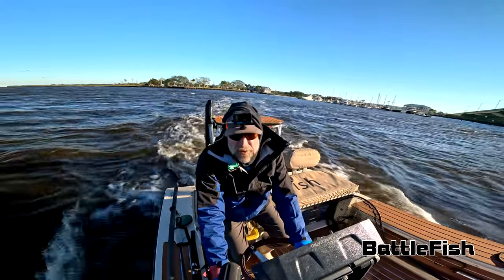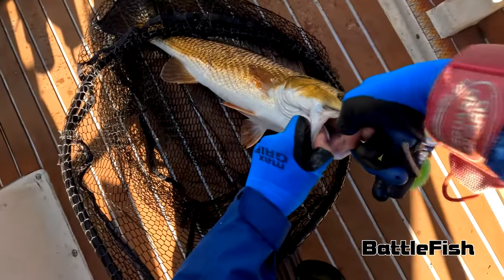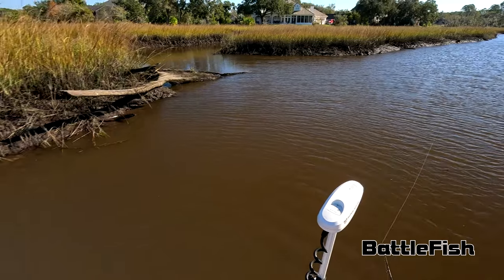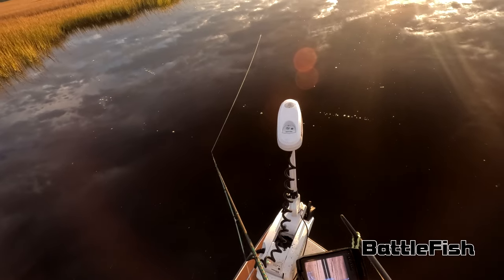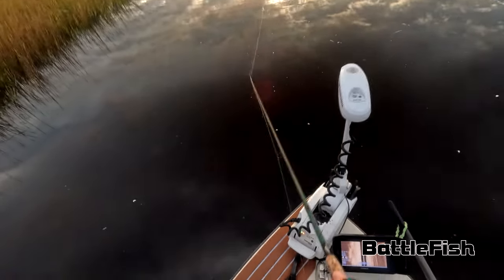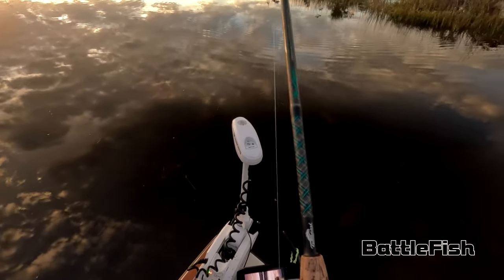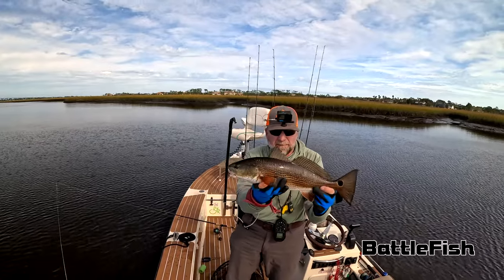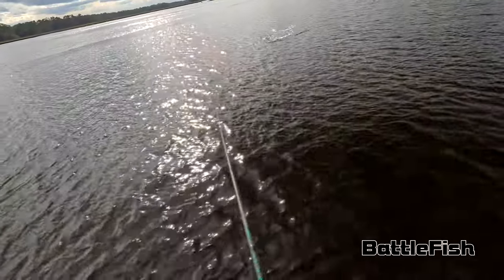Techniques to Catch Big Reds (In very Shallow Creeks)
Techniques and How To Catch Big RedFish in Shallow Creeks